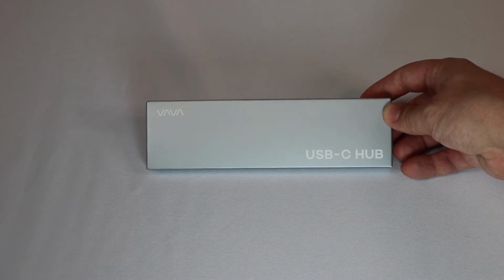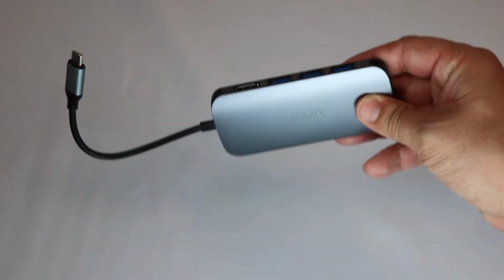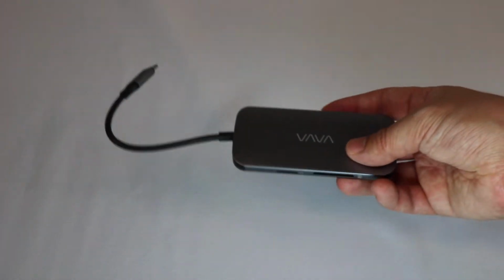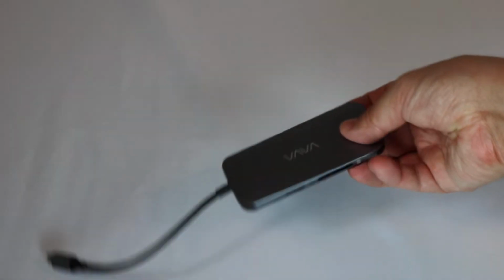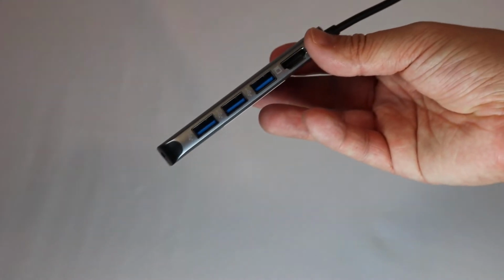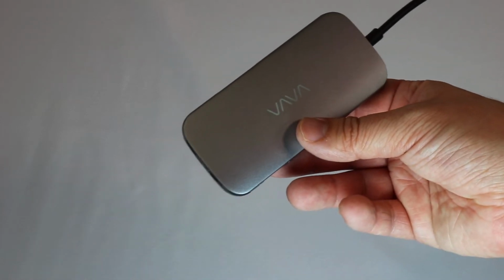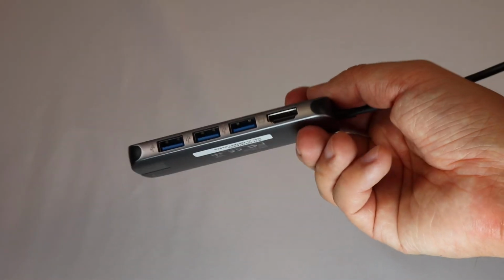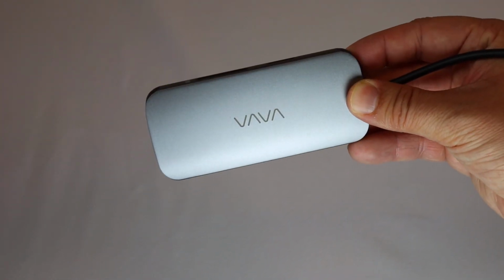Review: VAVA USB C Hub 8-in-1 Adapter PD Power Delivery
Today I review the VAVA USB C Hub 8-in-1 Adapter PD Power Delivery.